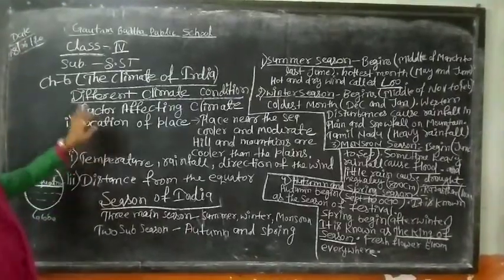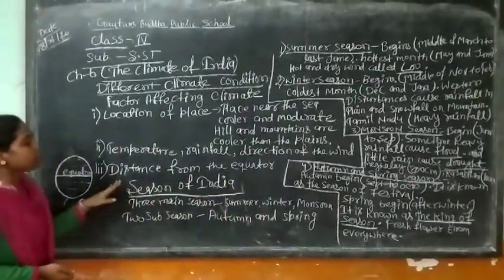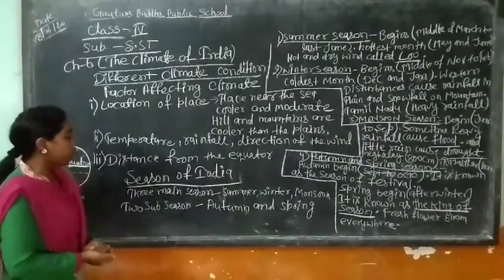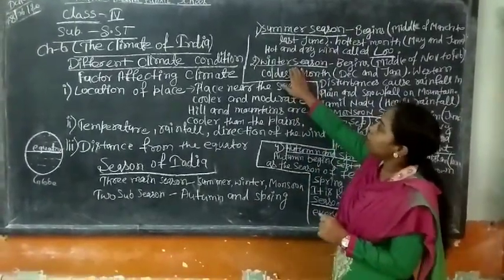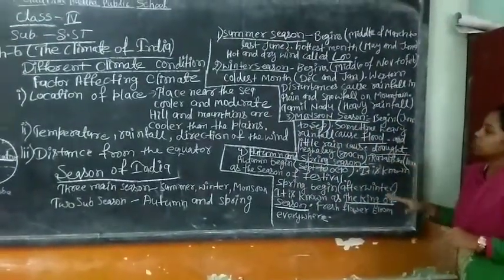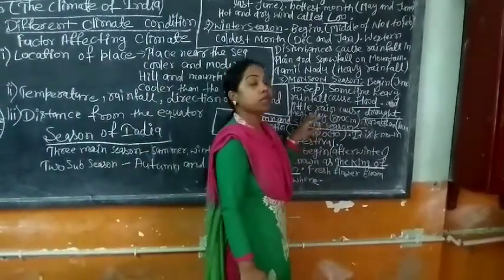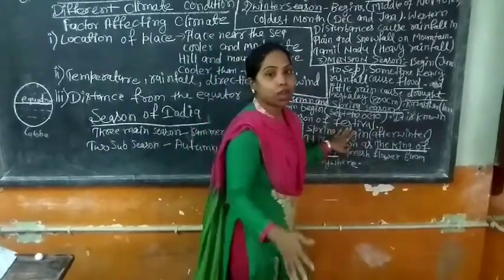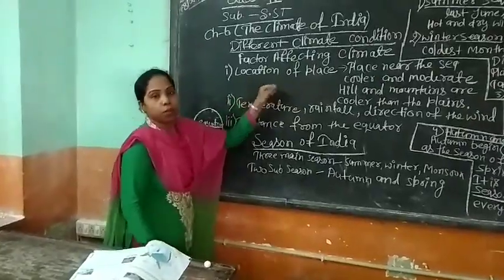The climate of season class-4 (s.st)